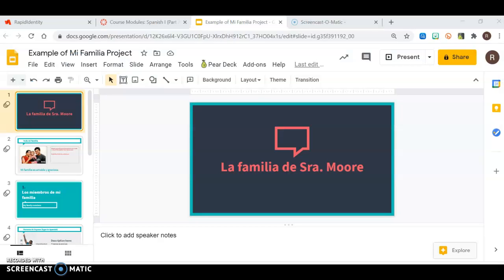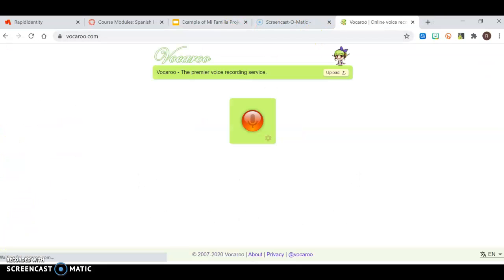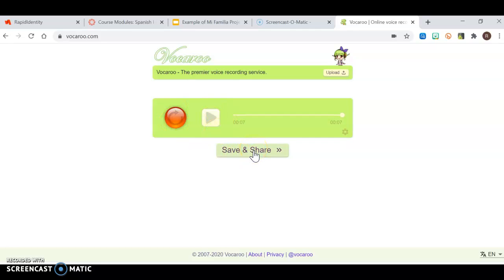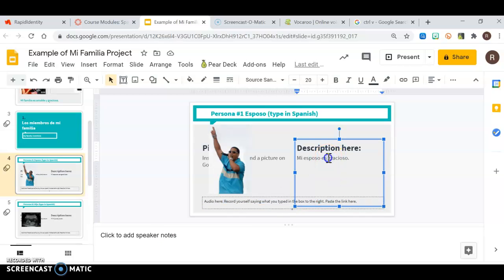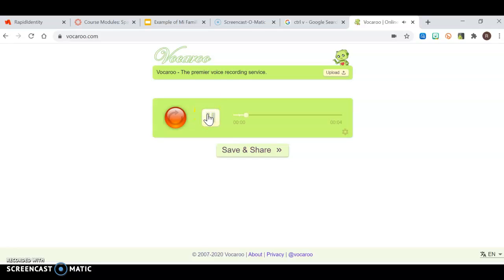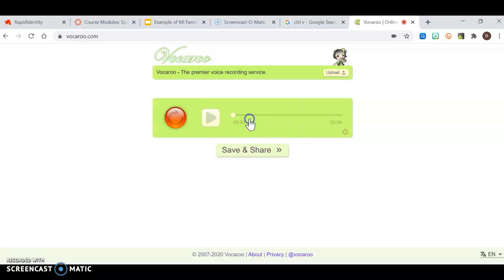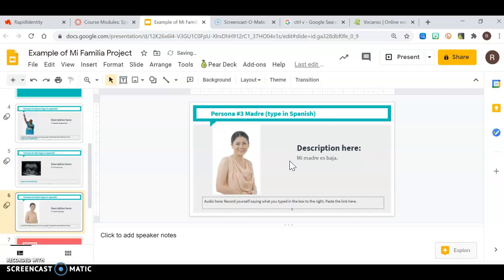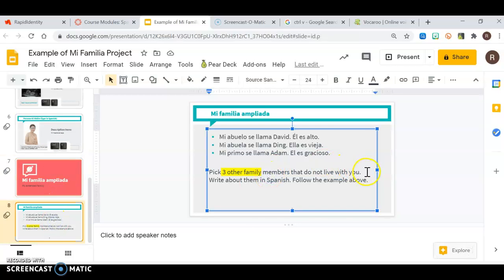Mi Familia Project Instructions 2